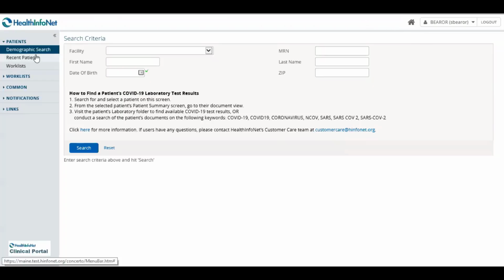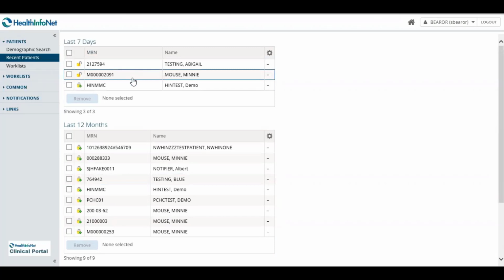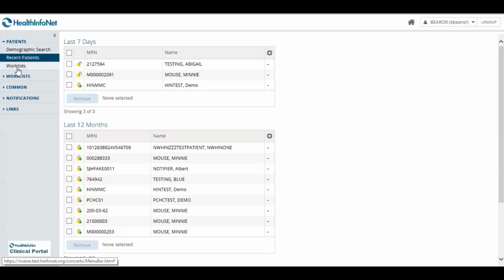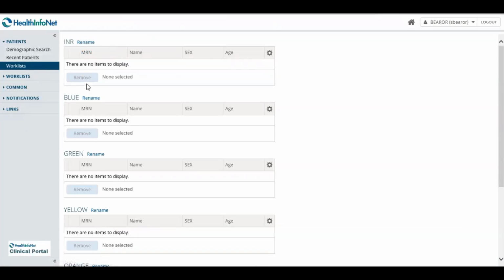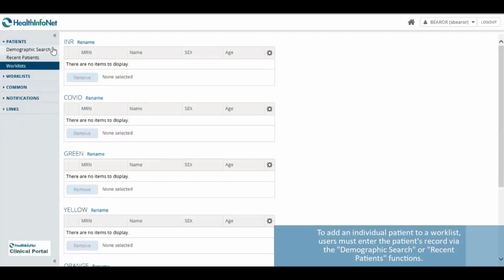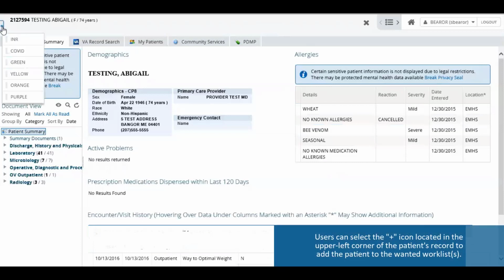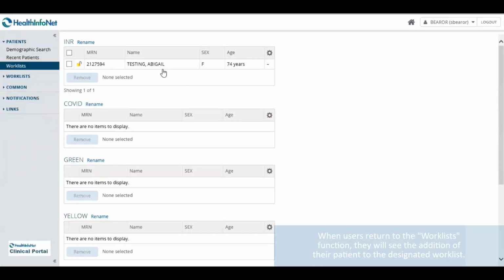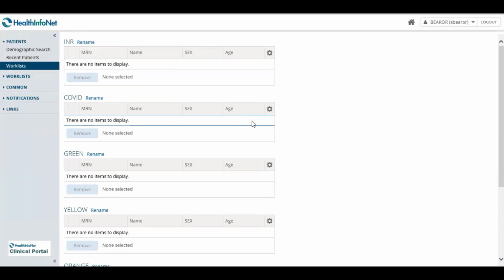HealthInfoNet Academy Clips - Recent Patients & Worklists